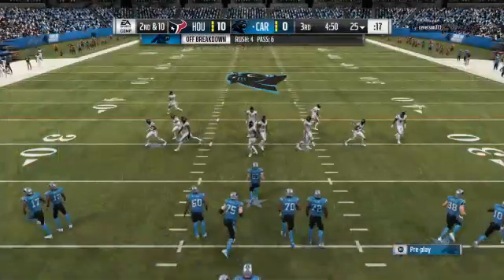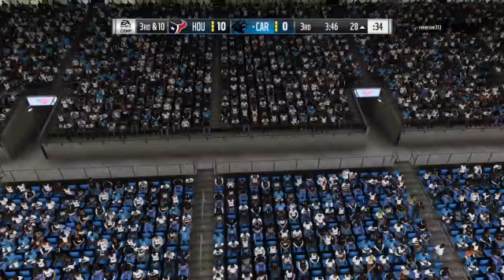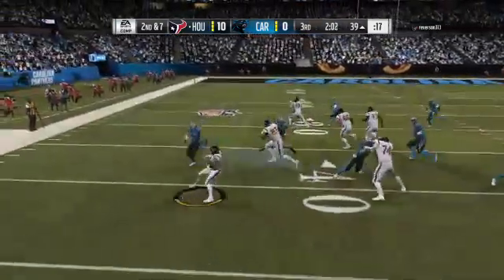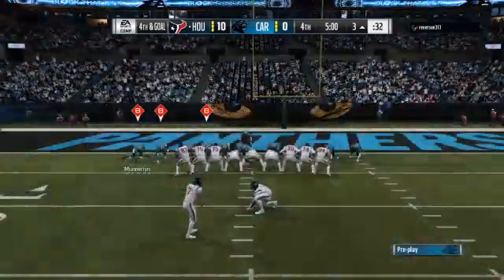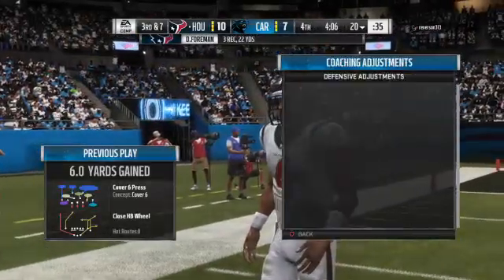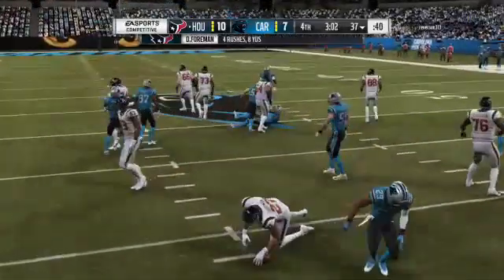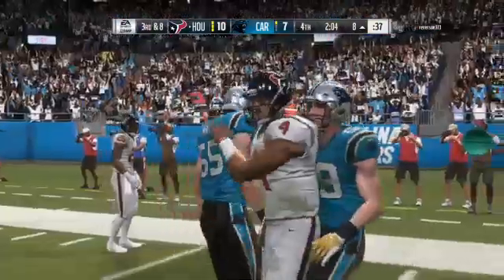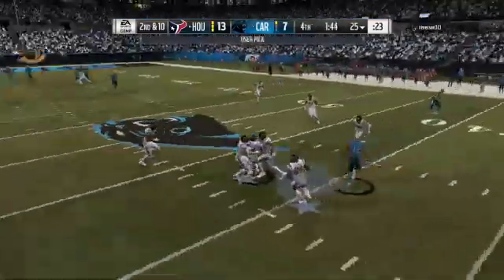soldier52x's Live PS4 Broadcast